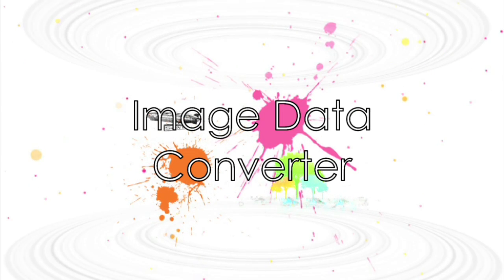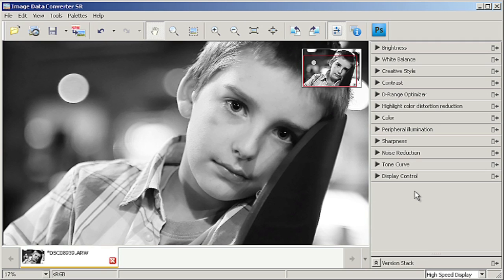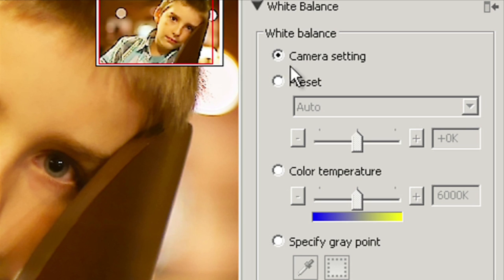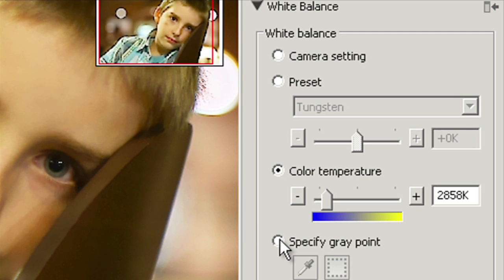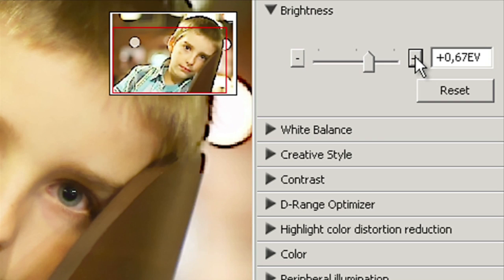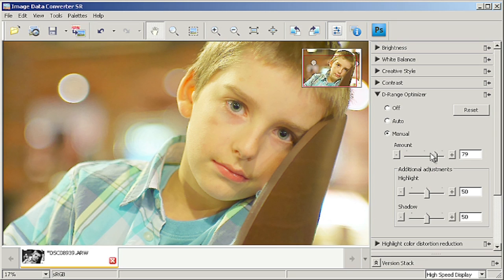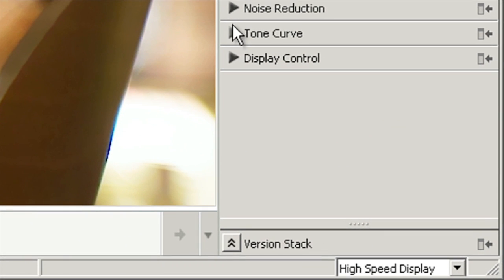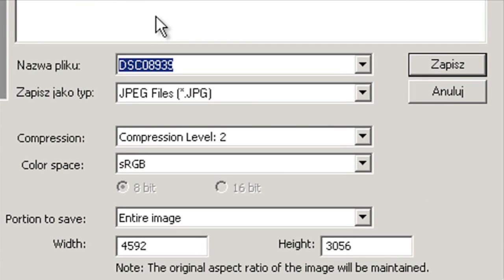Sony Alpha Cameras: Image Data Convertor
The Image Data Convertor (IDC) software provided Sony Alpha cameras can help enhance the quality of your pictures drastically. Learn here how this software works and how it can help you make your pictures better.